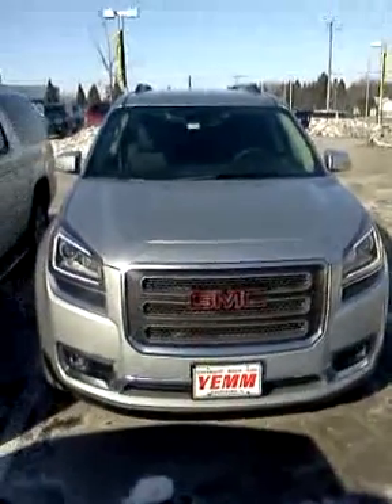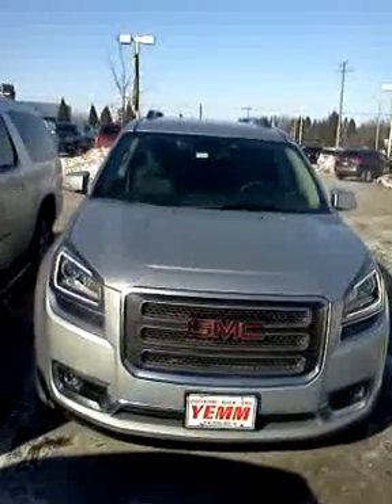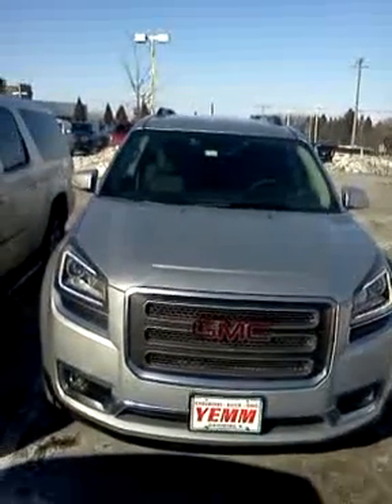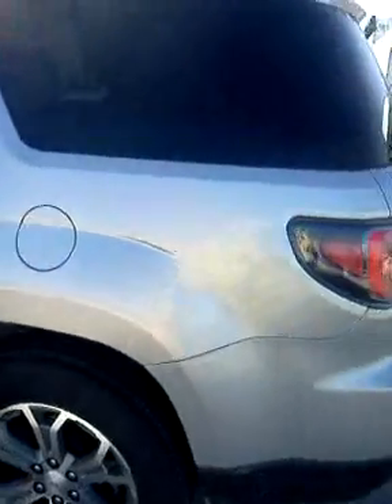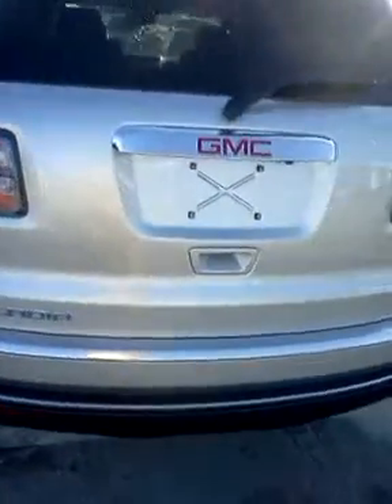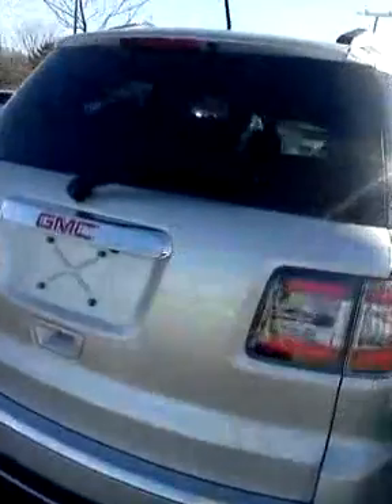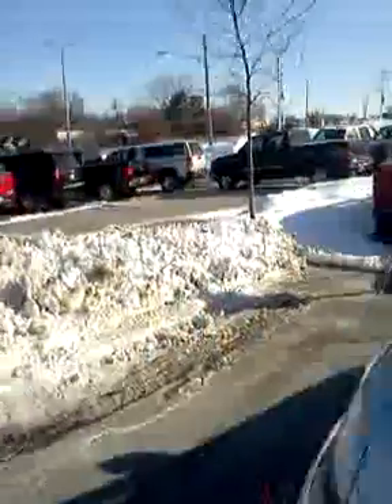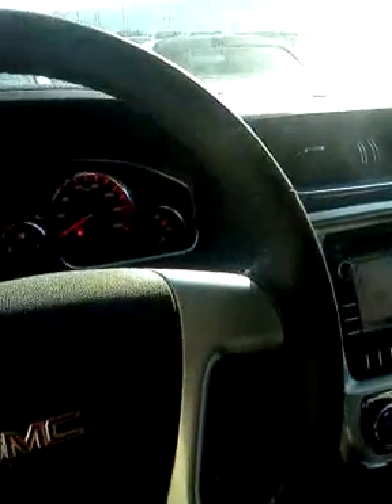2015 GMC Acadia